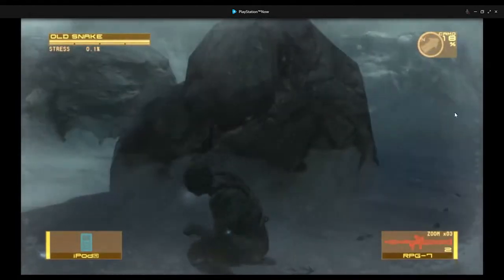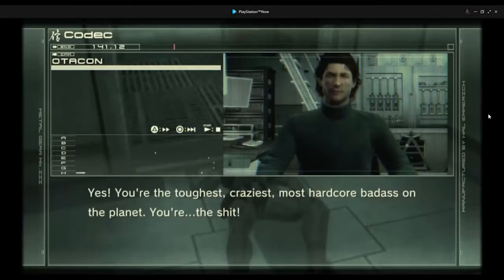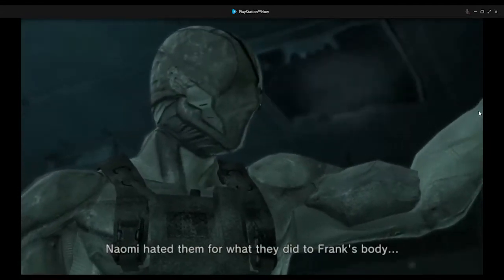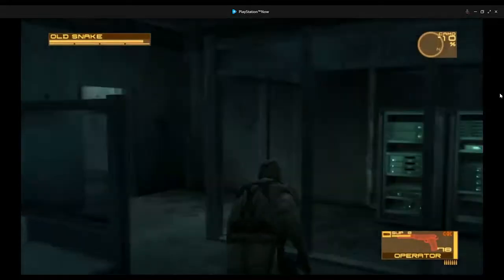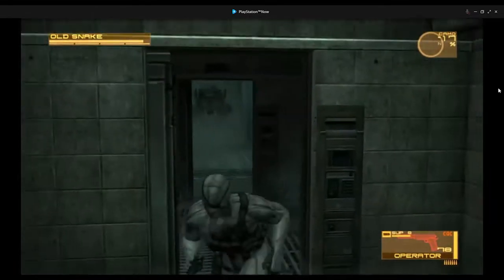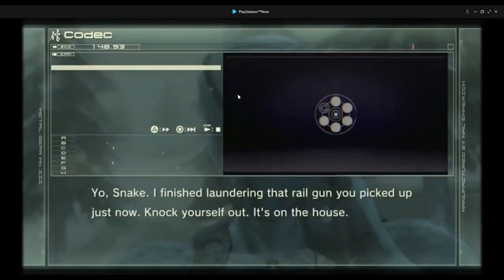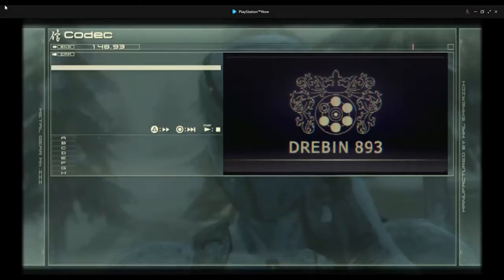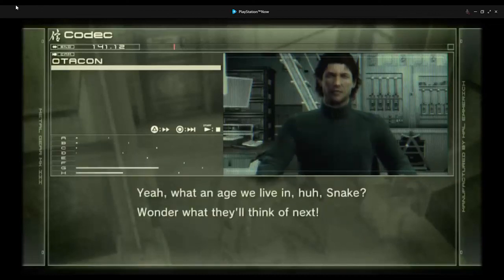Let's Play Metal Gear Solid 4 Guns of the Patriots Part 15. The Cry Of A Wolf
Shortly after learning of his year-long lifespan from symptoms similar to Werner syndrome, Snake is asked by Campbell, now working with the UNSC, to assassinate Liquid Ocelot and stop his insurrection. Snake travels to the Middle East, infiltrating a war zone occupied by Liquid's PMC Praying Mantis, where he meets Drebin 893, an underground arms dealer, who injects Snake with nanomachines that enable him to use the latest generation of weaponry.

Gotta film

YOU-RDI

Murizt Studio